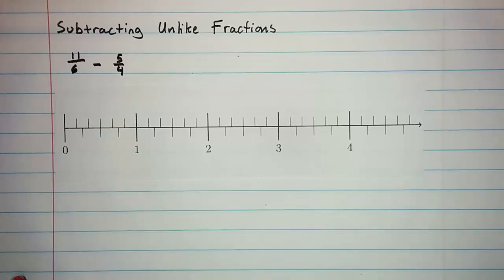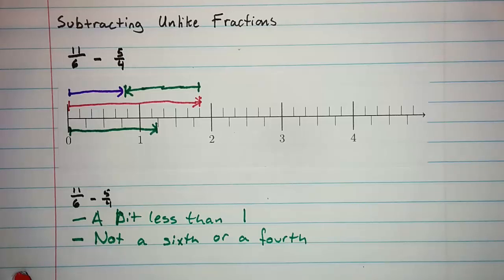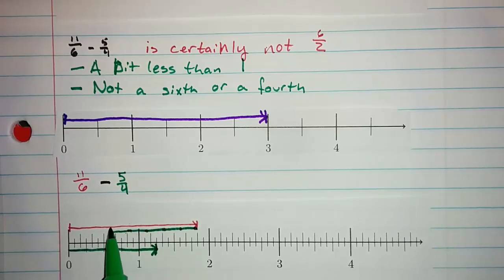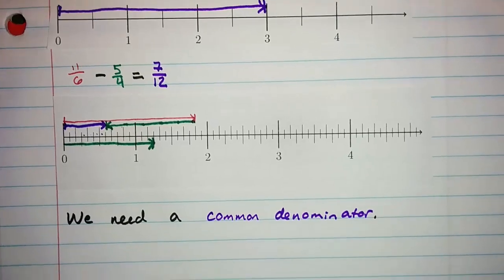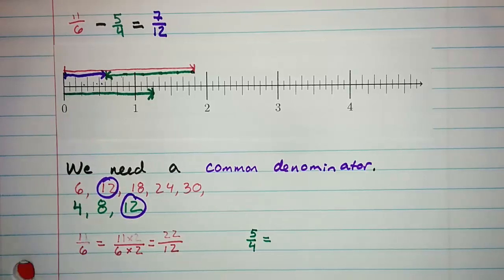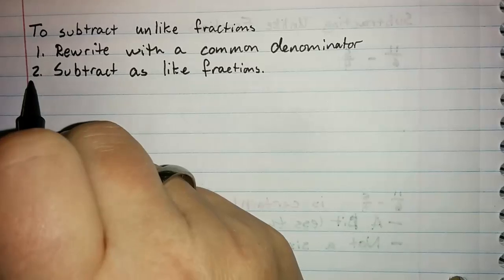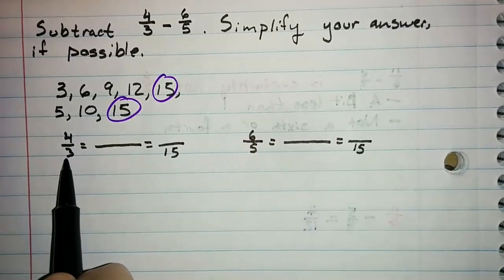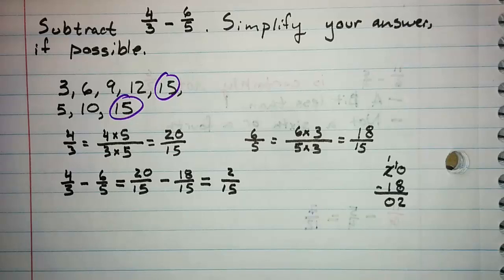B.3.4 - Subtracting Unlike Fractions